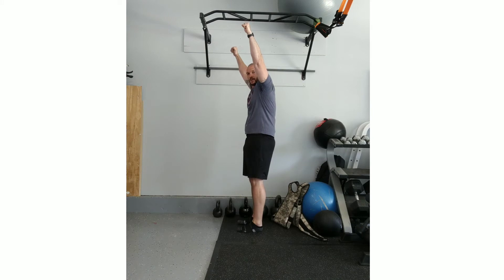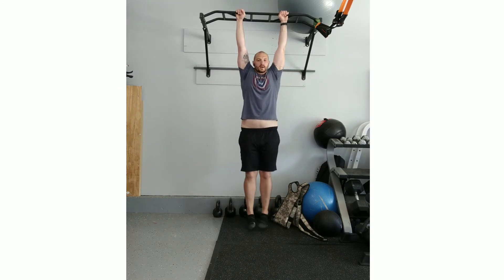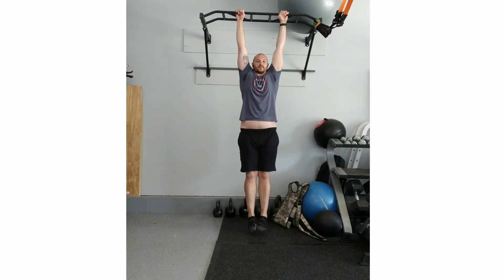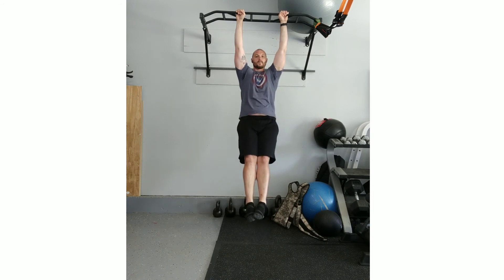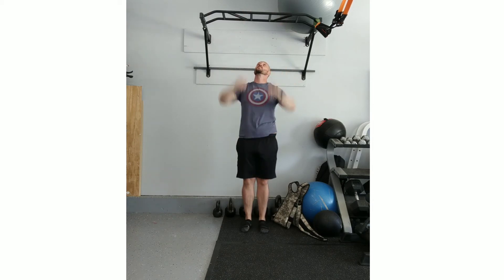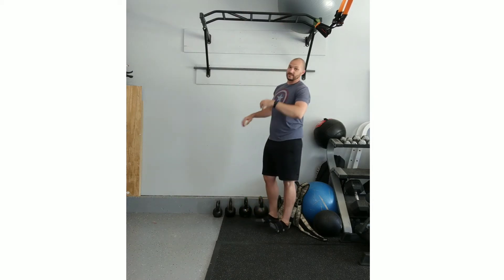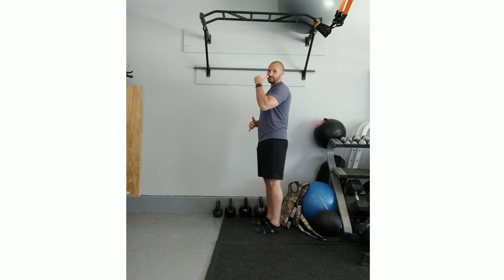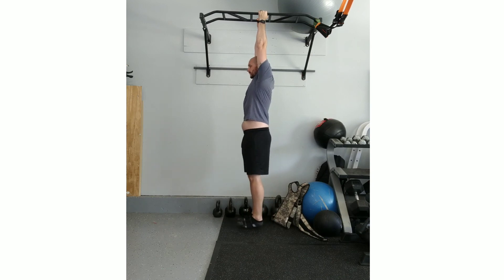Active Pull Up Hang